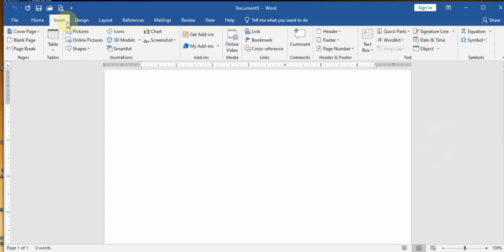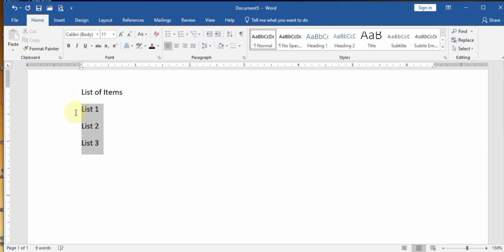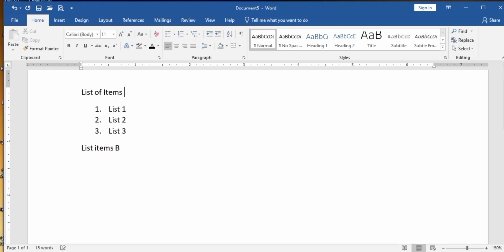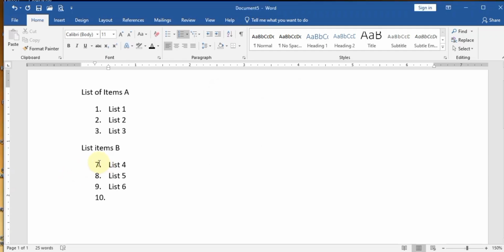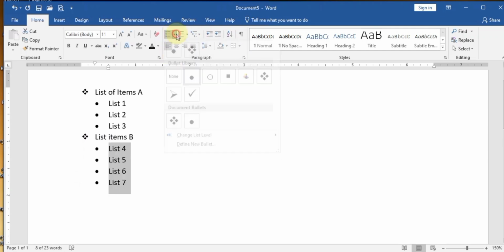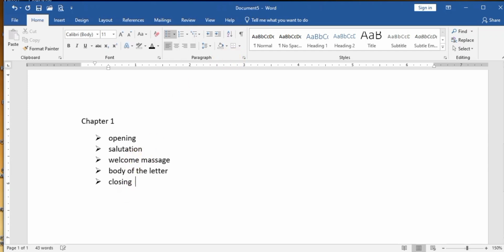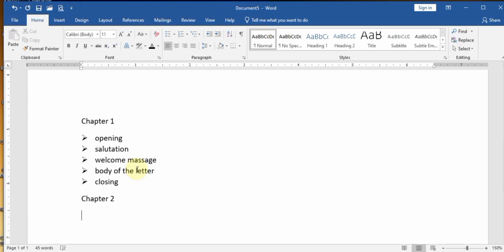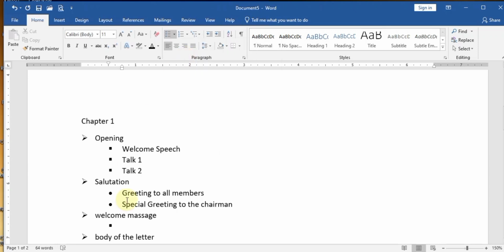Microsoft Word: Insert Number and Bullet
Unlock the full power of Microsoft Word with this step-by-step Udemy video course! Whether you’re a beginner or looking to sharpen your skills, this course will teach you everything you need to create professional documents with confidence.

📘 What You’ll Learn:
✔️ Master Microsoft Word from the basics to advanced features
✔️ Format documents, reports, resumes, and letters like a pro
✔️ Use tables, images, charts, and SmartArt effectively
✔️ Create professional templates and automated styles
✔️ Boost productivity with shortcuts, tips, and tricks

Easy-to-follow lessons

Real-life examples & projects

Perfect for students, professionals, entrepreneurs, and anyone who wants to stand out with professional documents